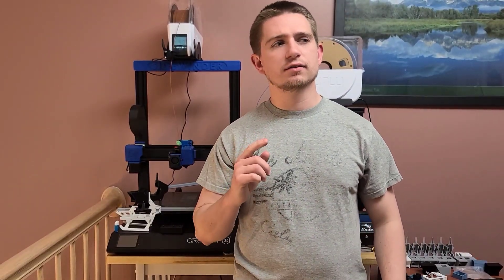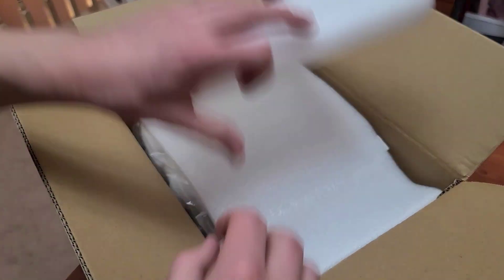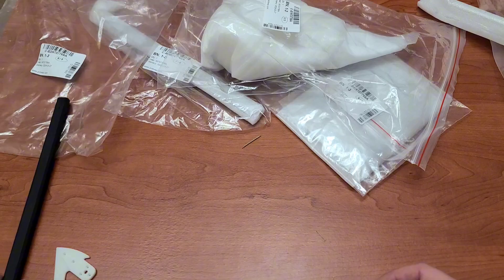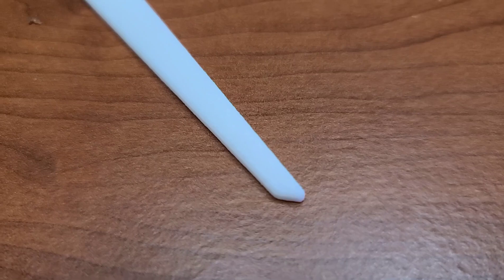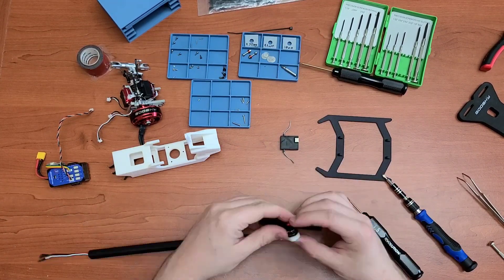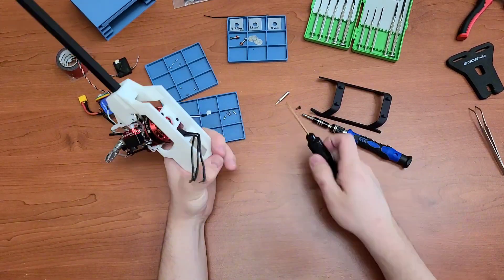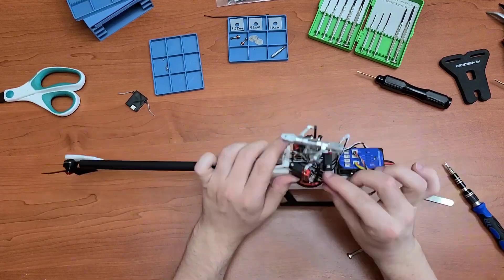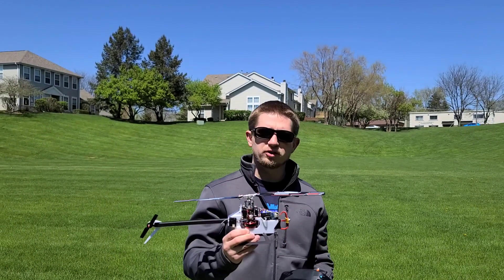Testing a NYLON 3D Printed RC Helicopter!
A box of items that I ordered finally arrived! See what's inside and the surprises that come along with it.